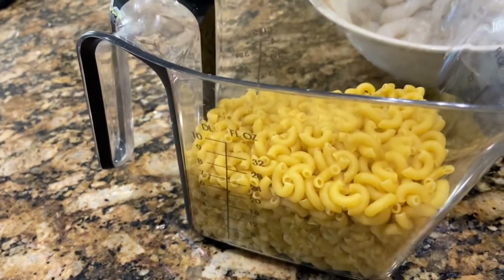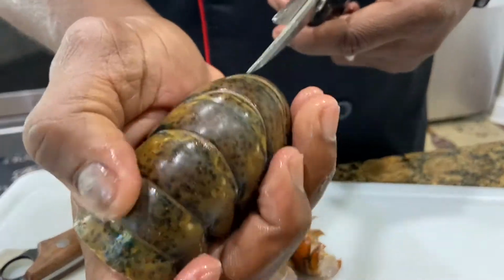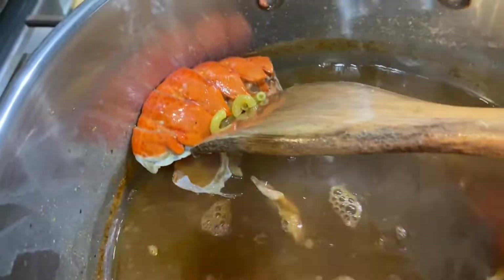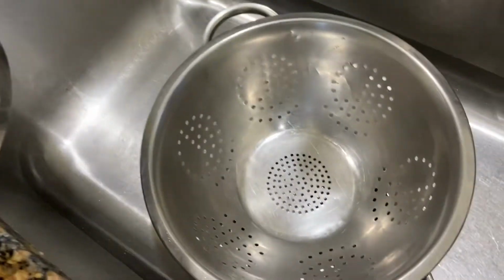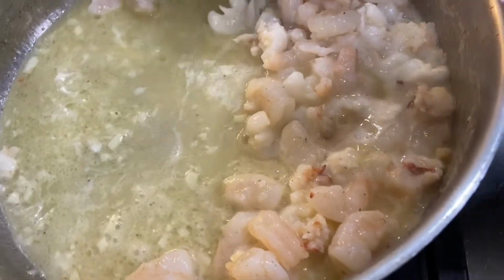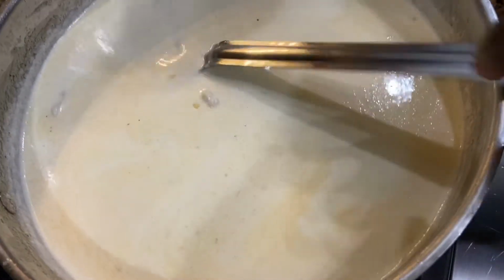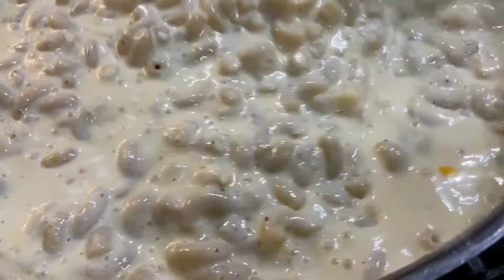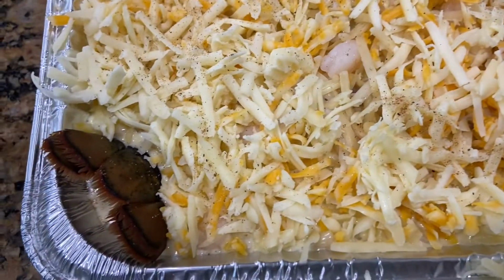Lobster and Shrimp Mac N Cheese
Lobster n Shrimp Mac N cheese

This Indulgent Lobster Mac and Cheese recipe features a creamy decadent sauce made with four cheeses and tender chunks of lobster baked together with pasta to gooey perfection. Serve as the ultimate decadent side dish or as a comforting main course!

Equipment
* Pasta pot
* 5-quart saucepan
Ingredients
 2 cups of elbow pasta noodles
 4 lobster tails* , frozen , thawed
* Olive oil
* Salt and pepper,Cajun seasoning,
* 2 cups chicken or vegetable stock
* ½ pound medium raw shrimp , about 12, peeled, deveined, tails removed
* 2 cups heavy whipping cream
* 2 tablespoons butter
* 1/2 cups all-purpose flour
* Velveta cheese, 4 ounces creamy jack , gouda or gruyere cheese, freshly grated
Instructions
* Bring water to a boil in a large pot, add pasta and shells and cook 1 minute more than instructed on the box. Drain and return to pot. Stir in 2 tablespoons of butter to keep pasta from sticking. Set aside

* While pasta is cooking, bring butter garlic and onions to stock to a simmer in a medium saucepan. Add shrimp, and lobster cover completely and remove from heat. Poach shrimp and lobster for 2 minutes until just opaque in the center.
* With a slotted spoon, transfer shrimp and lobster to a bowl and cover with foil to keep warm. Reserve ½ cup of stock to thin sauce as needed.
* When lobster and shrimp are cool enough to handle, chop into chunks. Set aside in a medium bowl and cover with foil to keep warm.
* Pour heavy whipping cream into a small saucepan to get warm, but do not let it boil. Melt butter in a 5-quart, high-rimmed saucepan or heavy large pot over medium heat. Add flour and cook 2 minutes, whisking constantly.
* Slowly whisk in the hot milk in a steady stream. Cook mixture 2 more minutes until bubbly and thickened, stirring frequently.
* Turn heat to low and add the cheeses. Stir until melted and smooth. Sauce will be thick at this point. Stir in reserved stock 1-2 tablespoons at a time until desired cream sauce consistency.  salt and pepper, to taste.
* Fold the cooked pasta, lobster and shrimp into the cheese sauce. Let mixture warm and flavors meld for a few minutes while stirring occasionally. Remove from heat and transfer to serving bowl. Garnish with chives. Enjoy.